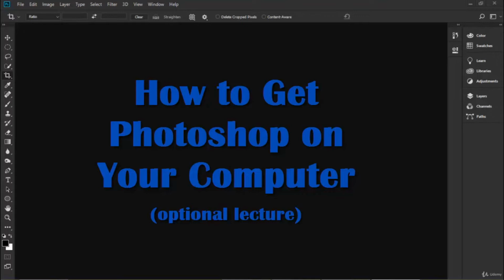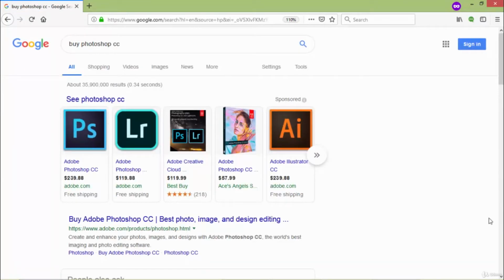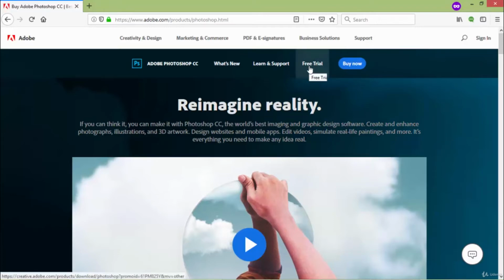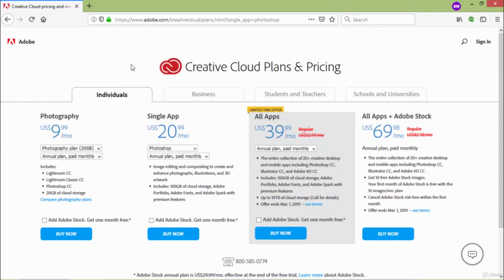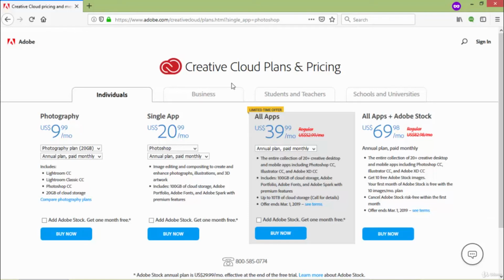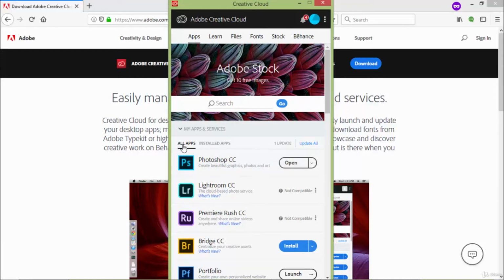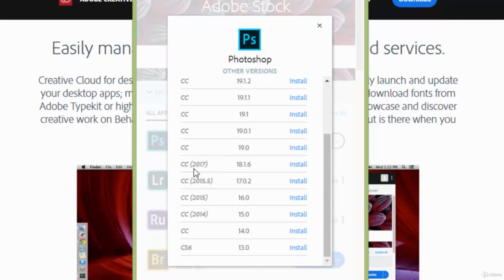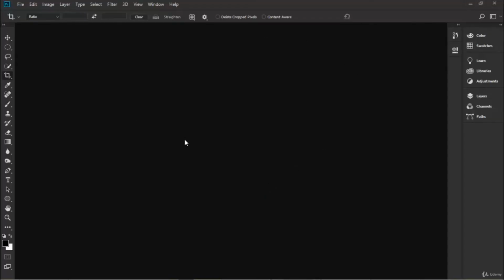2. How to Purchase Photoshop